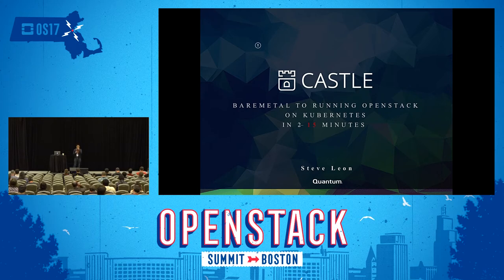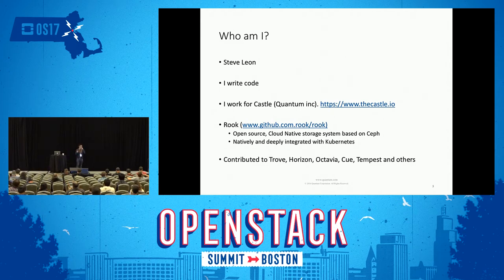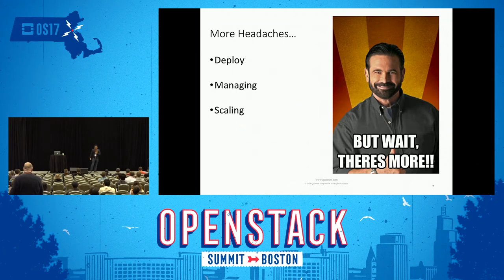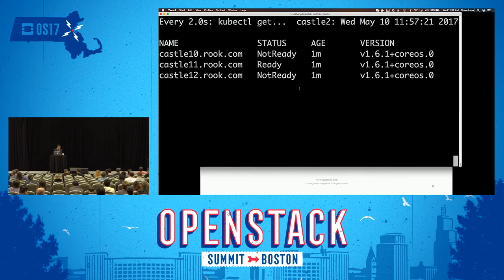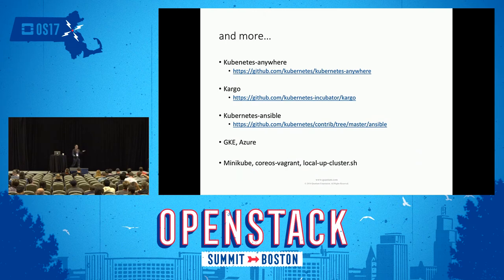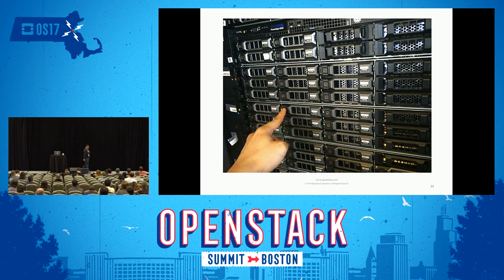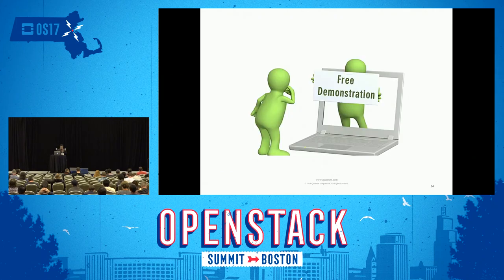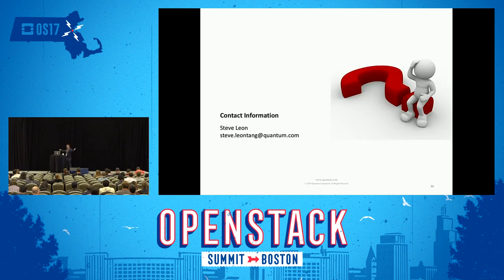Baremetal to Running Openstack on Kubernetes in 2 Minutes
There are currently many parallel efforts to deploy and run Openstack as containerized services on top of Kubernetes. Deploying and configuring a Kubernetes Cluster in its own is a challenge, let alone doing it on-premise. In this talk we will walk you through the steps to create a service that will interoperate with your network boot environment to produce and render configurations, metadata and images to network boot a Kubernetes cluster on baremetal and run Openstack services on top of it. We